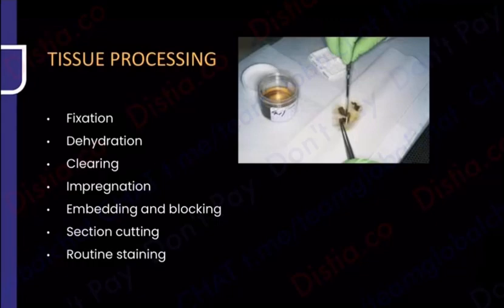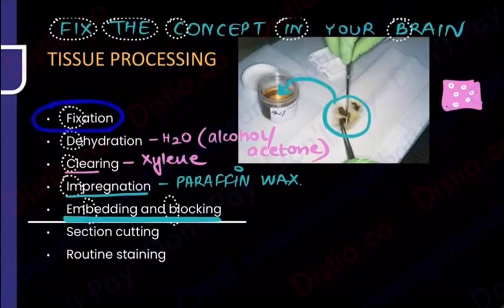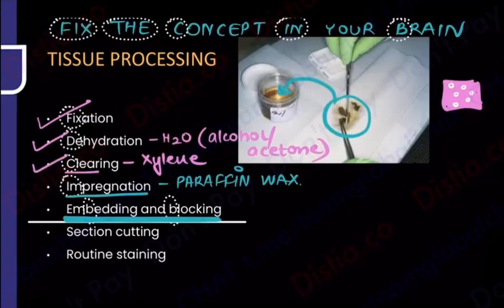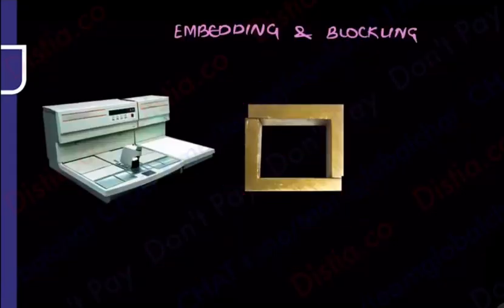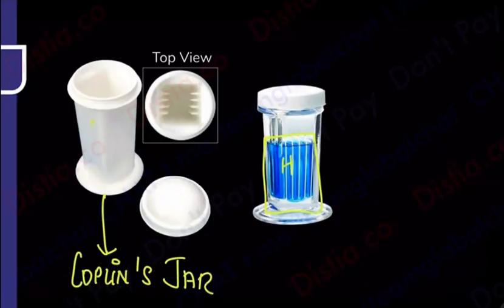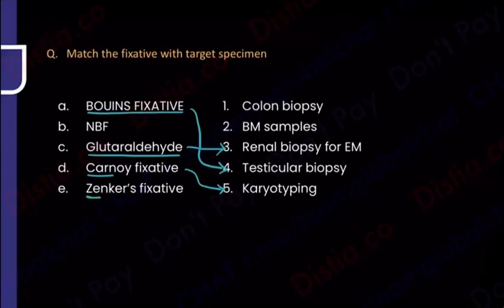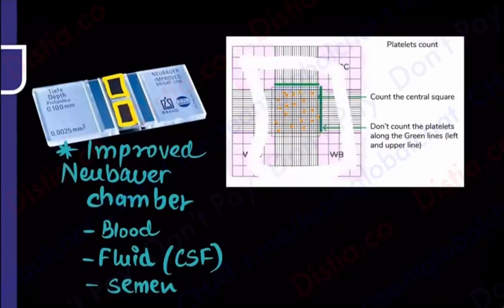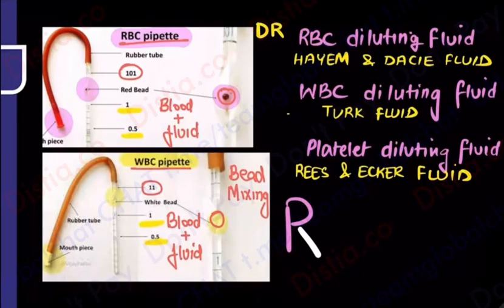Tissue processing & spotting in histopathology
*Tissue Processing: A Step-by-Step Guide | Histology Tutorial*

Learn the basics of tissue processing, a crucial step in preparing biological tissues for examination under a microscope.

In this video, we'll take you through the entire process, from fixation to mounting, and cover:

Fixation and dehydration
Clearing and infiltration
Embedding and sectioning
Staining and mounting

Whether you're a student, researcher, or laboratory professional, this tutorial is perfect for anyone looking to understand the principles of tissue processing.